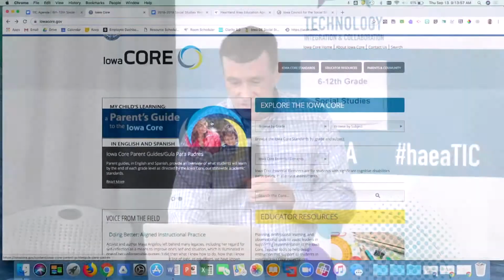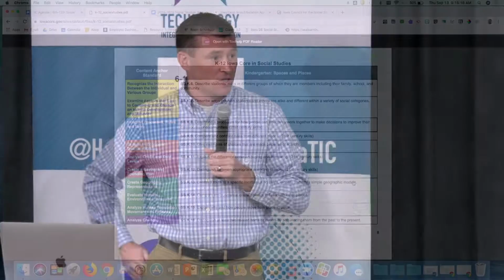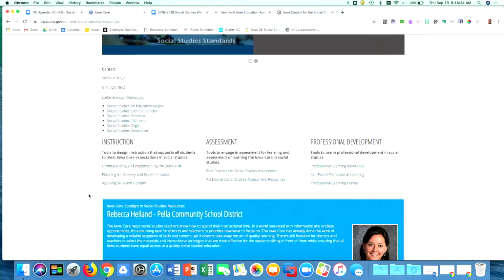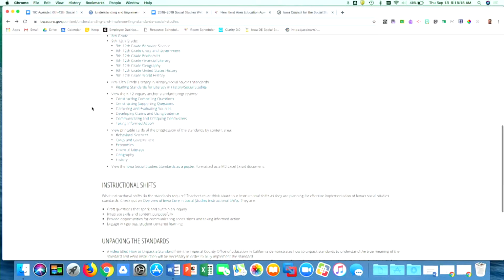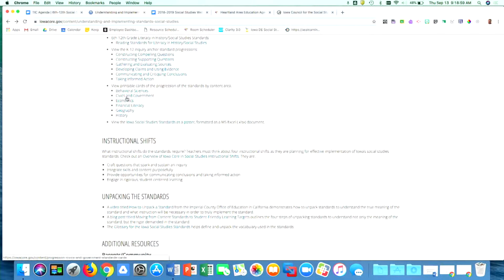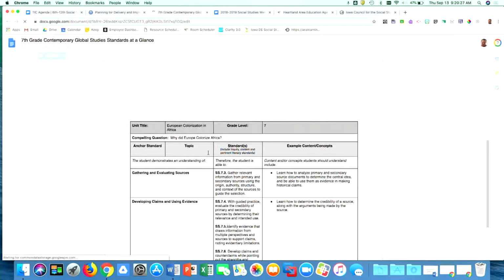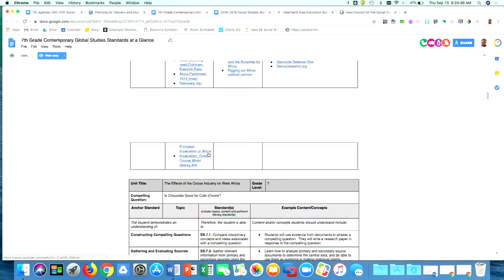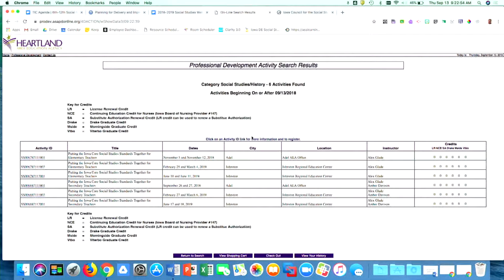TIC, Statewide Social Studies update, Heartland AEA: Alex Glade Sept. 2018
Statewide Social Studies update and resources → Alex Glade - Heartland AEA
New Social Studies Standards
Iowa Core Social Studies Resources
Social Studies Webinar Learning Series
Year 2 Statewide Social Studies PD - register by selecting “Social Studies/History” as the Subject Category in Heartland AEA’s Professional Development Catalog
Iowa Council for the Social Studies Conference (Oct. 1)